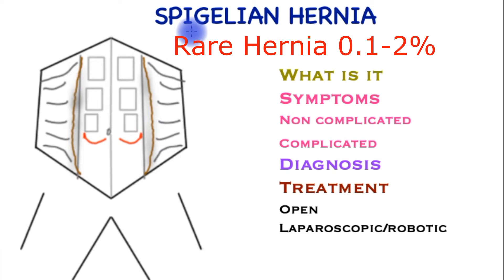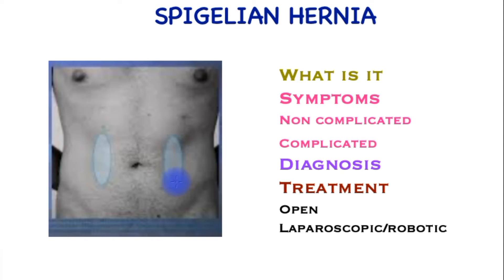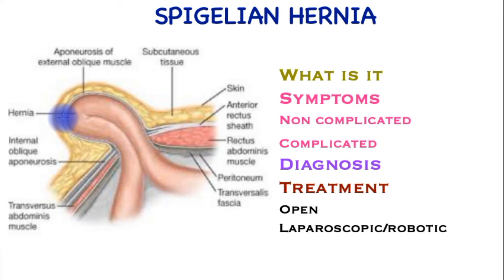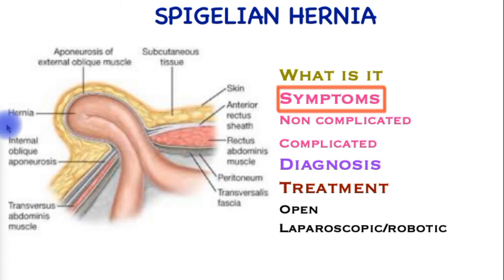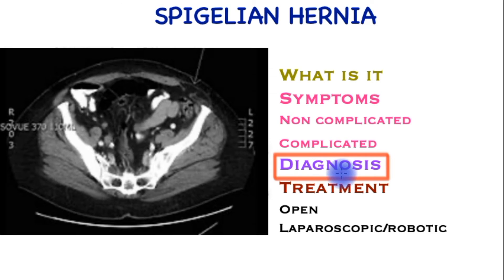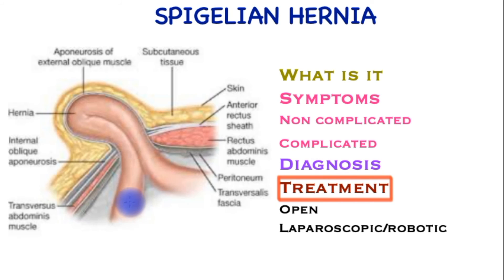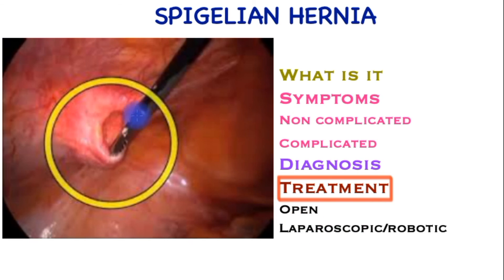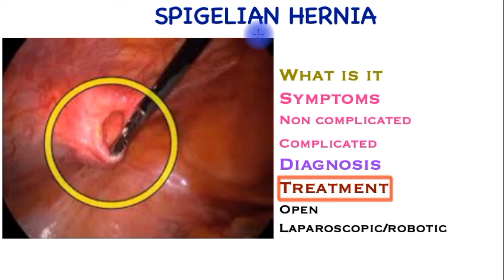Spigelian Hernia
Surgeon explains the anatomy, symptoms, diagnosis and treatment of this rare abdominal hernia. Spigelian Hernia is a rare hernia, accounting for 0.1-2% of all hernias. A fair proportion of these hernias present as an emergency with strangulation, hence, it is important to know the facts.

00:00 Introduction
00:33 Symptoms
02:05 Diagnosis
02:41 Treatment